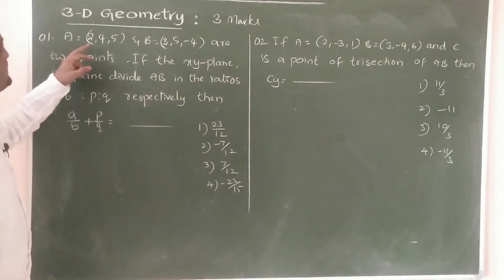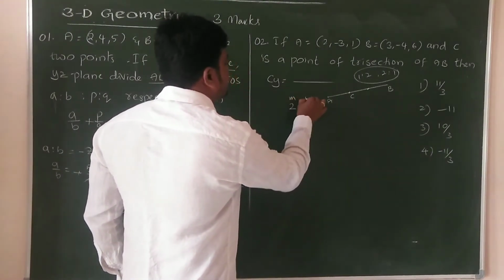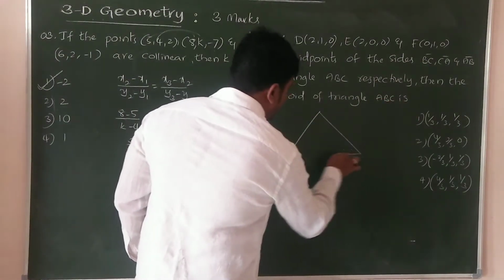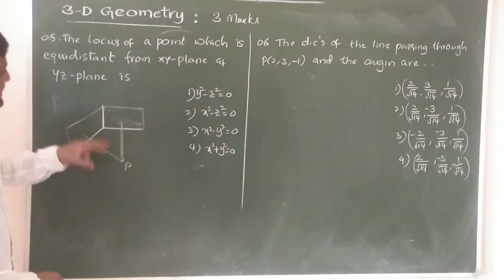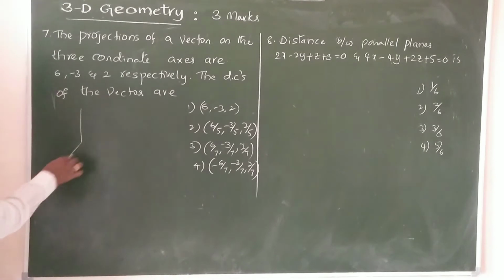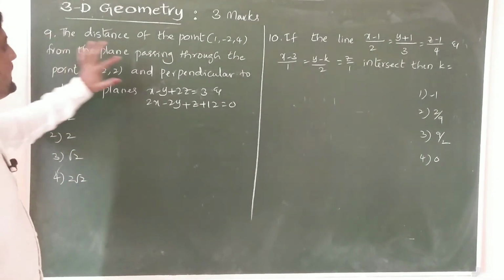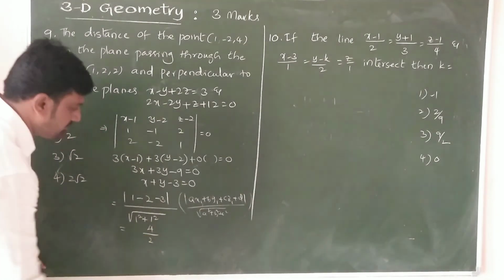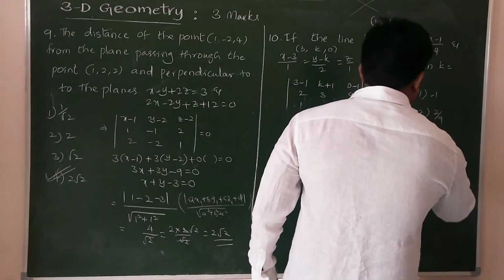EAMCET - 2021 || # 3-D Geometry || # Co-ordinates || # Direction ratios & cosines